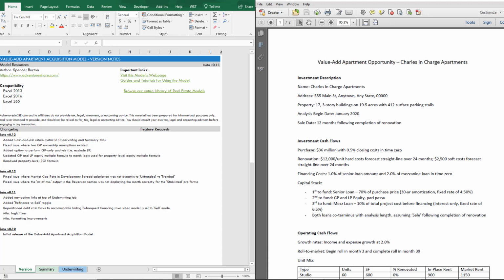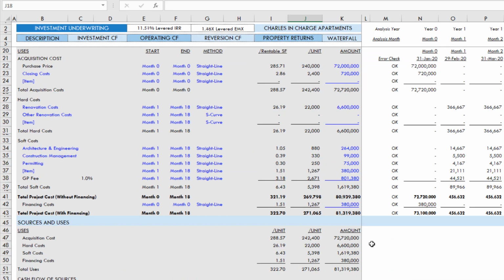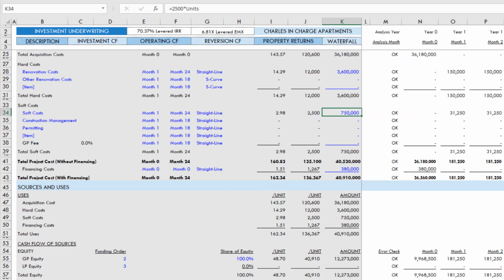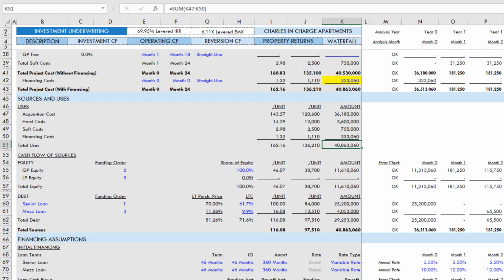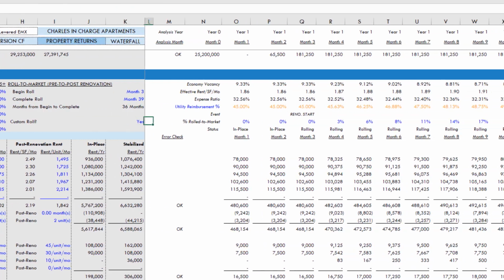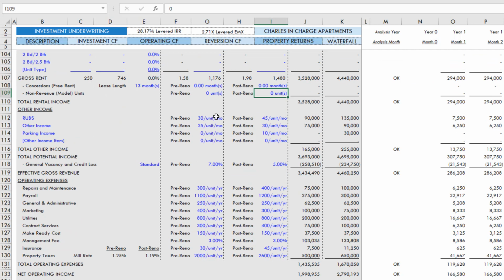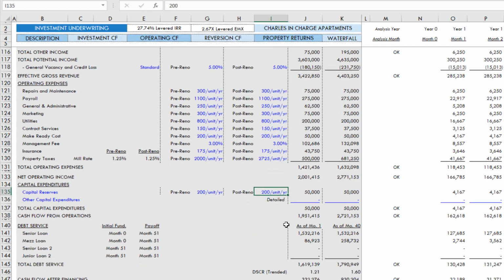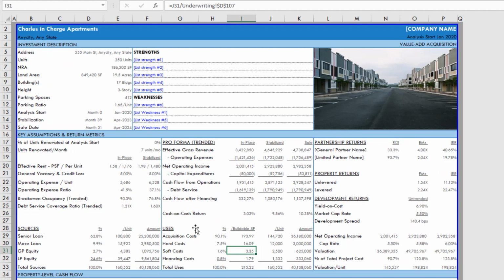Modeling a Value-Add Apartment Acquisition Deal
Tutorial for using the A.CRE Value-Add Apartment Acquisition model to assess a value-add apartment acquisition opportunity.

00:00 - Introduction to Value-Add Apartment Acquisitions Model
01:12 - Underwriting Tab: Organizing Assumptions
03:49 - Investment Cash Flows: Project Budget and Costs
07:00 - Financing Costs and Capital Stack Details
11:39 - Loan Terms and Interest Rates
12:57 - Operating Cash Flow: Growth and Roll Assumptions
14:54 - Unit Mix Table: Unit Types and Rent Assumptions
17:01 - Other Income and Vacancy Assumptions
18:40 - Operating Expenses and Property Tax Calculations
20:20 - Reversion Cash Flow and Cap Rate Assumptions
23:06 - Summary of Key Assumptions and Return Metrics
23:55 - Conclusion and Invitation for Feedback